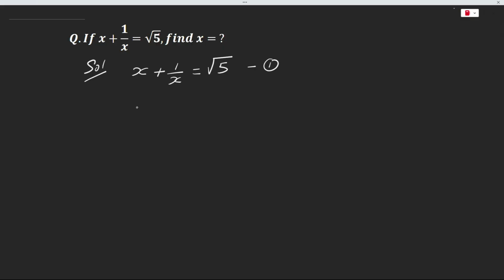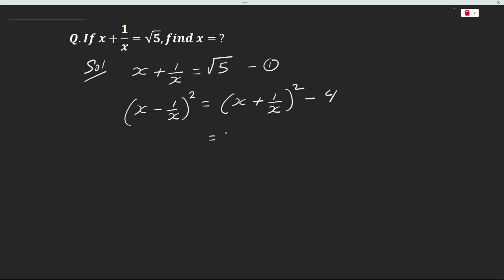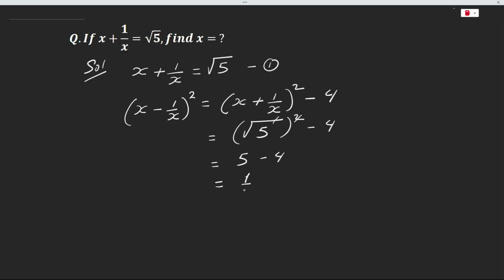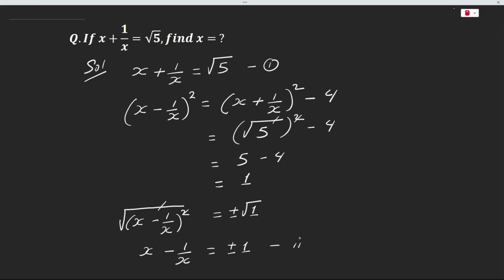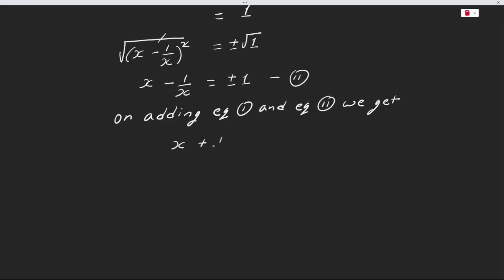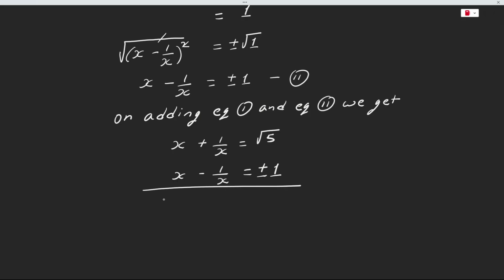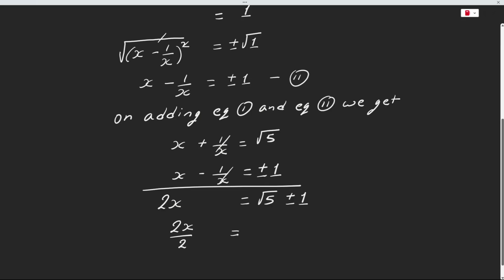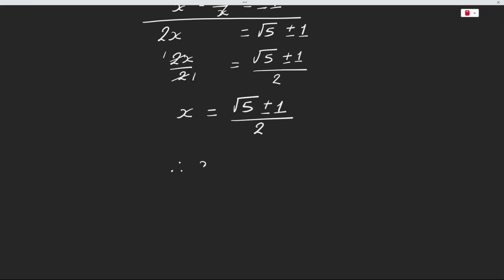Olympiad-Level Algebra Trick | Solve Without Quadratic Formula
Can you solve this algebra challenge without using the quadratic formula? 🤔

,find x

This problem looks simple, but there's a clever trick that makes it much easier than applying the quadratic formula. Test your logical thinking before watching the solution!

In this video you'll learn:

Easy algebra tricks
Faster equation-solving methods
Olympiad-style problem solving
Competitive exam shortcuts